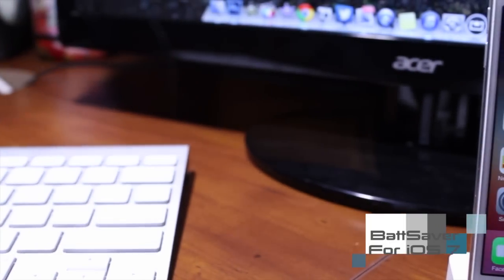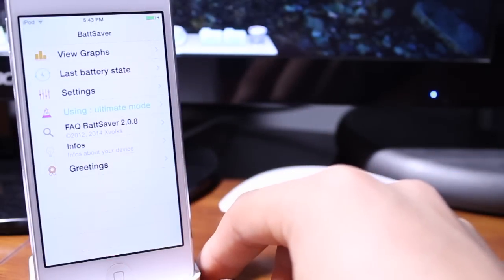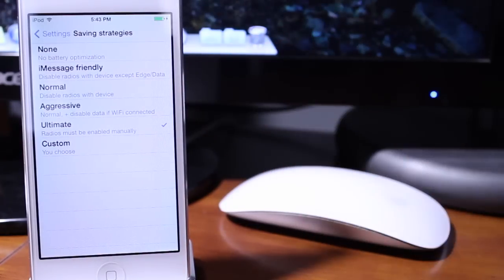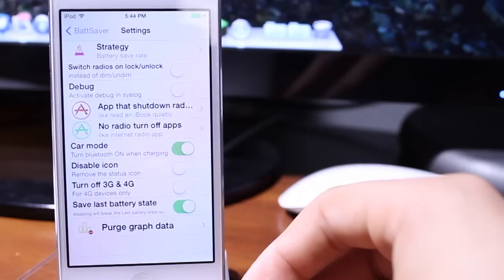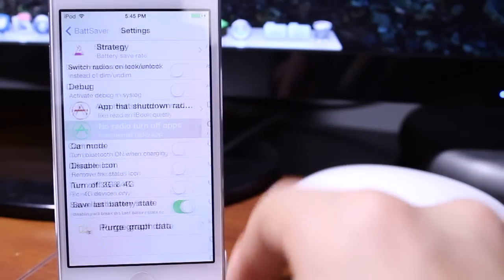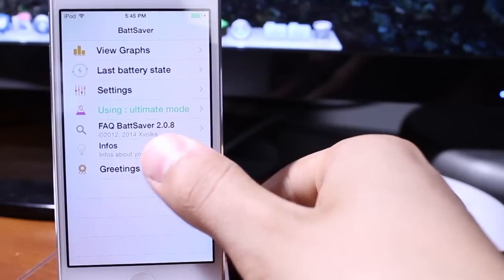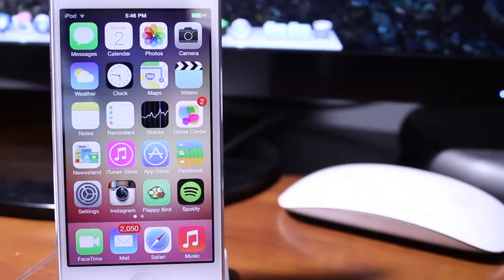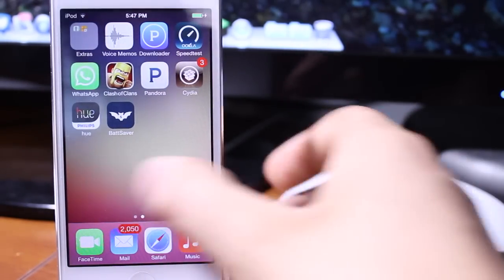BattSaver For iOS 7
Name: BattSaver For iOS 7
Price: $3.99
Repo: BigBoss